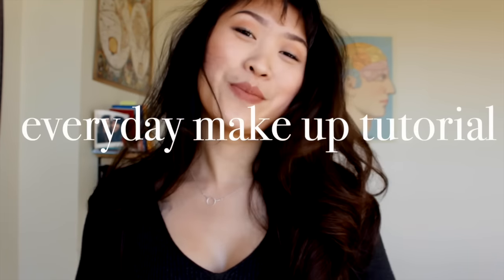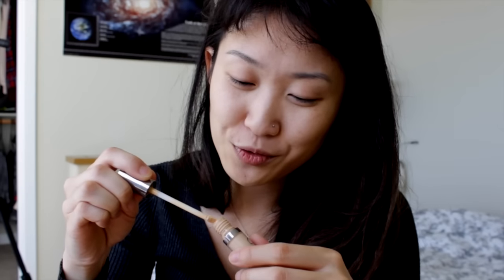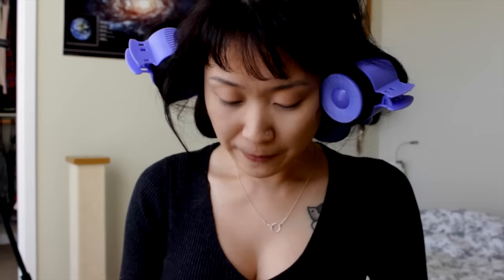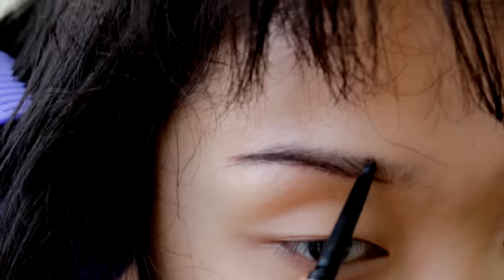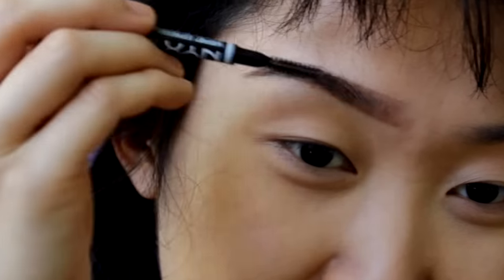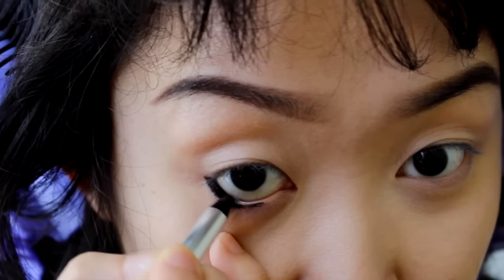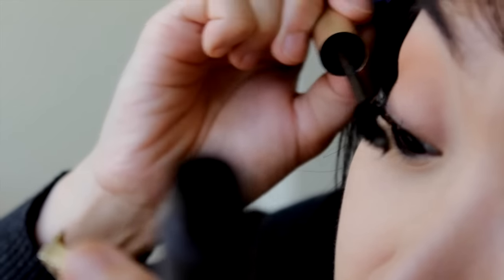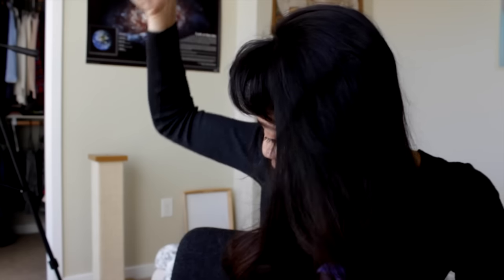my everyday look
Enjoy, and thank you for tuning in!

Products

John Frieda Body & Shine Smooth Waves

MAKE UP FOR EVER Step 1 Skin Equalizer

Christian Dior Capture Total Triple Correcting Serum SPF 25 Foundation

NYX Micro Brow Pencil-MBP05 Ash Brown

Marc Jacobs Mini Highliner Gel Eye Crayon

NYX Plump It Up Lip Plumper

Tarte Tartelette Amazonian Clay Matte Eyeshadow Palette

L'Oreal Paris Voluminous Original Mascara

Benefit Cosmetics Dandelion

NYX Liquid Suede

Music